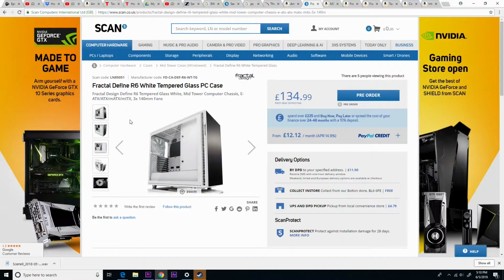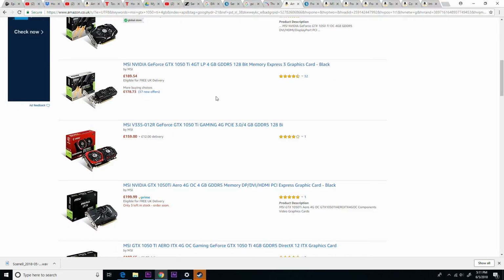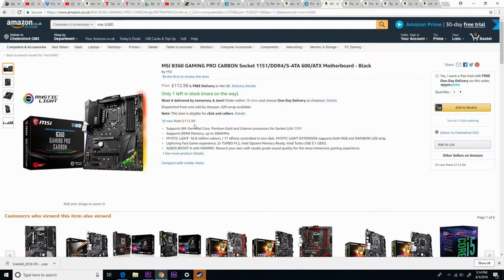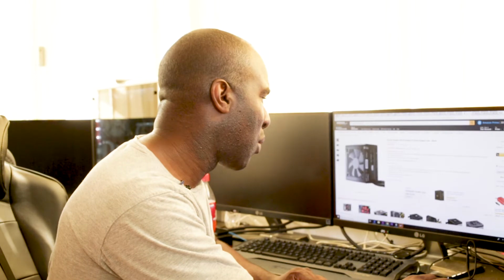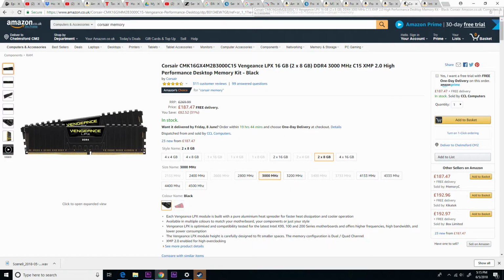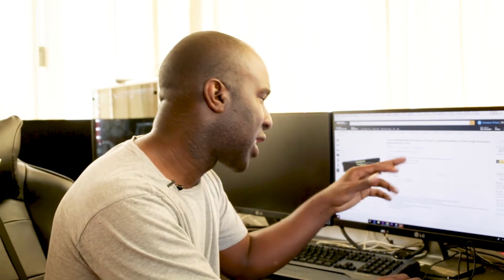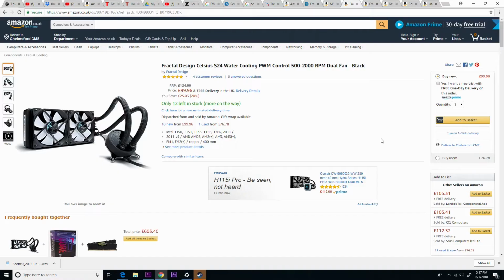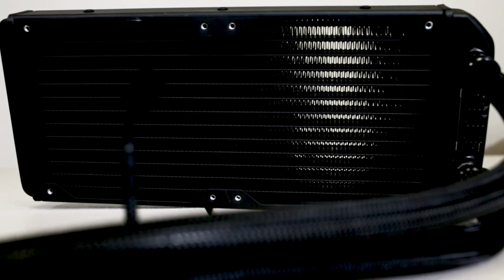Fractal Design Define R6 & MSI B360 Build PT1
Fractal Design Define R6 & MSI B360 Build PT1. This is part 1 of a full series on how to build a Gaming computer onFractal Design Define R6 & MSI B360 Build PT1 a budget. in this video, we are choosing what parts we are going to be using.

Fractal design R6
Fractal Design Intergra 750W
Fractal Design Celcius 240mm AIO
MSI Gaming Carbon Pro B360
MSI GTX 1050TI
Intel Core i3 8350K
Crucial Ballistix DDR4 2400mgz